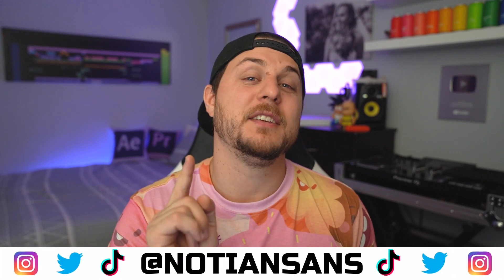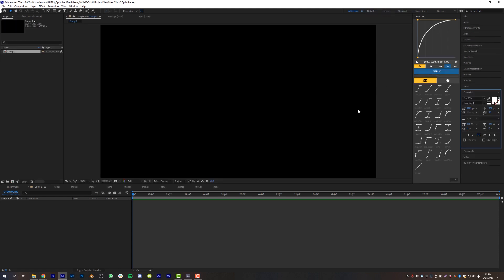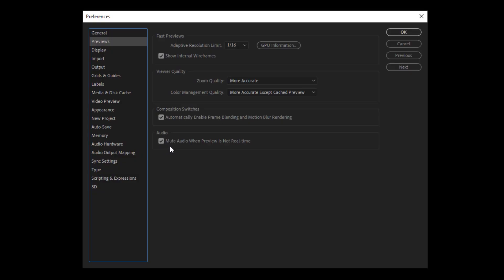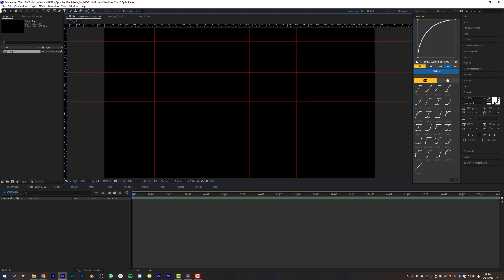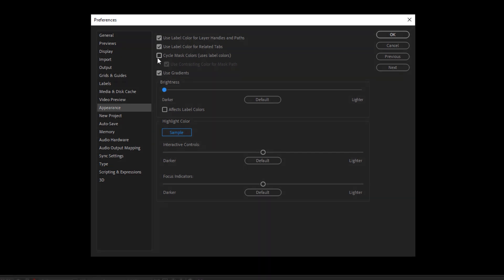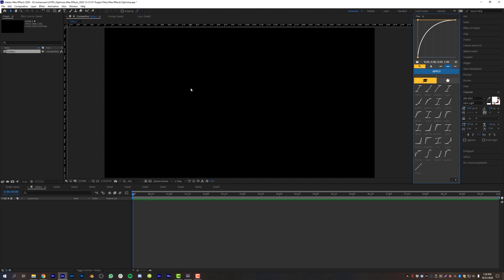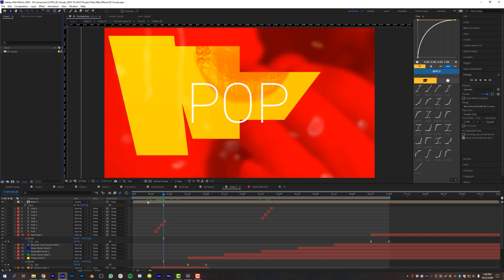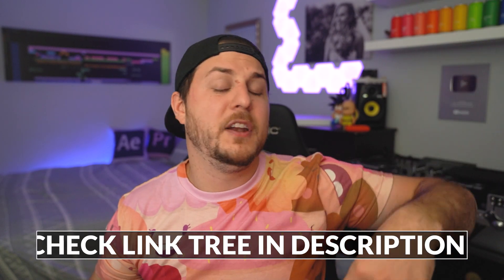How to Optimize Adobe After Effects for Performance 2020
In this Adobe After Effects tutorial, I will show you how to optimize After Effects for better performance and better workflow!

0:00 - Intro
1:05 - Custom Workspaces
3:08 - General Preferences
3:44 - Previews Preferences
5:52 - Import Preferences
6:09 - Output Preferences
6:18 - Grids and Guides Preferences
8:32 - Labels Preferences
8:45 - Media and Disk Cache Preferences
10:34 - Video Preview Preferences
10:46 - Appearance Preferences
11:14 - New Project Preferences
11:21 - Auto-save Preferences
11:51 - Memory Preferences
12:17 - Audio Preferences
12:24 - Sync Settings
12:46 - Type, Expressions and 3D Preferences
12:57 - Intro to speeding up After Effects
13:17 - Purge Disk Cache
13:26 - Fast Previews and Adaptive Resolution
14:40 - Playback Resolution
15:32 - Composition Bit Depth
16:17 - Render Presets and Templates
17:53 - Outro
18:48 - Support

How to Optimize Adobe After Effects 2020
notiansans